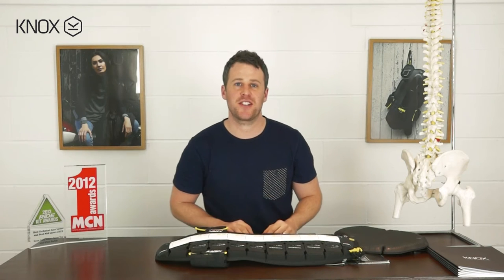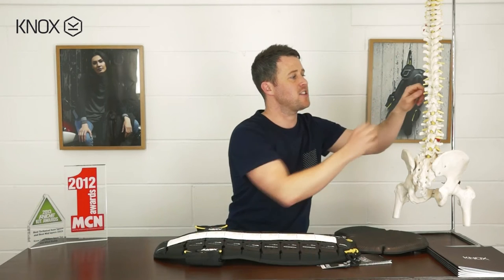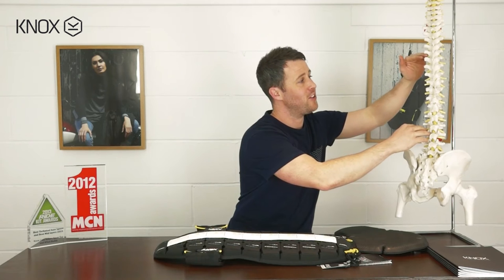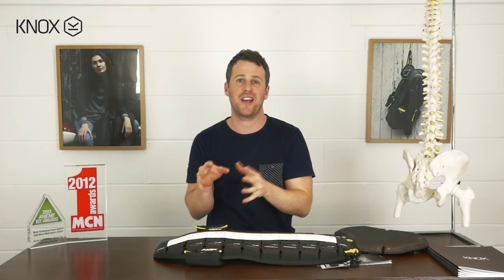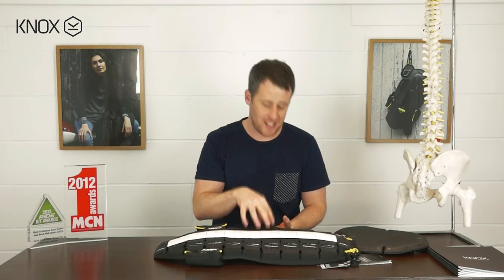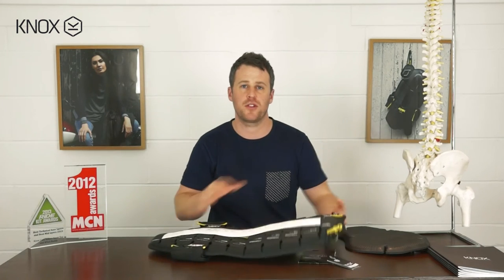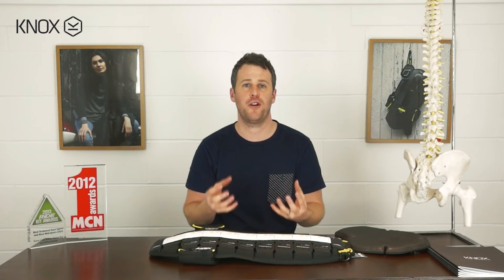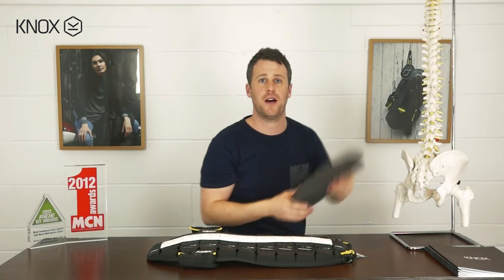Back protector review - Why should you wear one?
Aaron from Knox taking you through the major reasons to wear a motorcycle back protector.

Back protector is designed to protect the Spine and the central nervous system within it. The spine is a large part of the body and it is a well known fact that spinal injuries are a real problem in motorcycle accidents.

A Knox back protector is designed to:
Coverage – max possible.
Correctly fitted – we can get you correctly fitted at any of our Knox centers or with our online fitting guide
Convenient for you
Comfortable
Compliment your clothing
Give you the Confidence you need and want.

Check out the range at